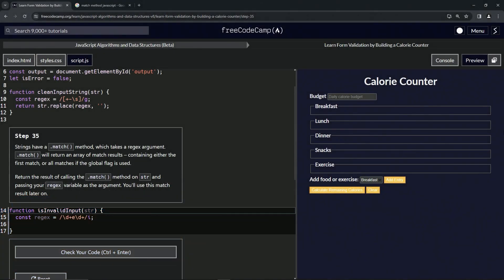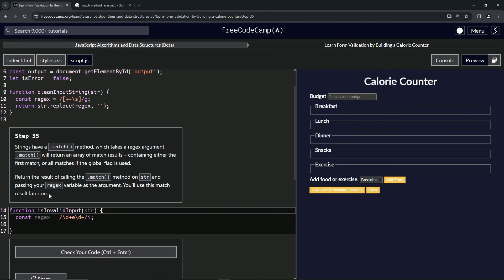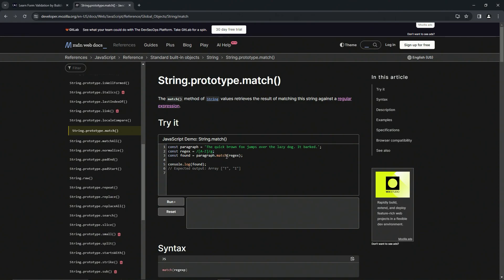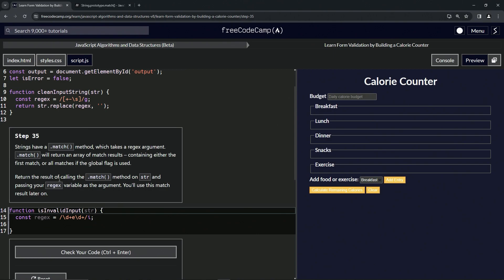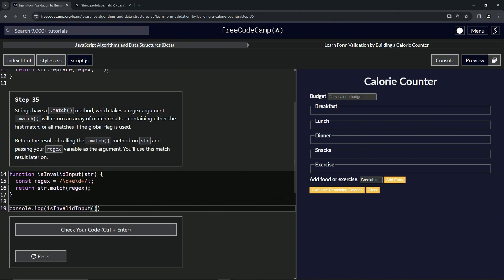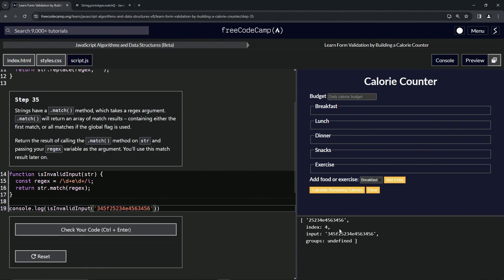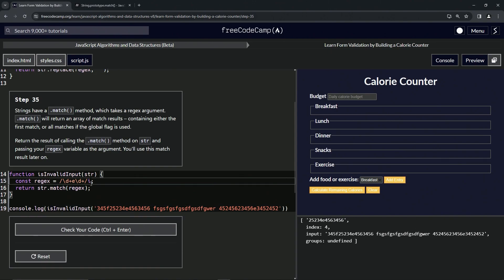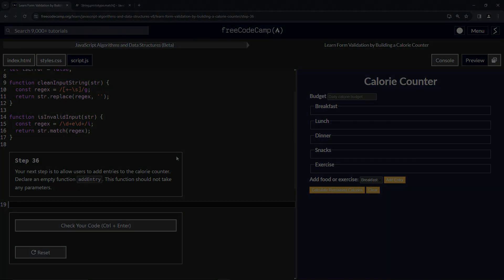(UPDATED) Learn Form Validation by Building a Calorie Counter: Step 35 | freeCodeCamp | JavaScript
🌟 **"Utilizing String Match Method in JavaScript: Step 35 of the Calorie Counter Project"** 🌟

🔍 In Step 35 of our Calorie Counter project, we explore the `.match()` method in JavaScript strings, an essential tool for regex-based string analysis. This tutorial is perfect for developers seeking to leverage regex for advanced string matching and data extraction.

📝 **Mastering the Match Method for String Analysis**:

Learn how the `.match()` method operates on strings, using a regex argument to return an array of match results. This functionality is key for effectively extracting specific patterns from strings, crucial for tasks like form validation and data processing.

🌐 **Implementing Match Method in Your Script**:

Follow our guide to apply the `.match()` method to the 'str' variable, passing in your refined regex as the argument. This approach will allow you to capture all matches, especially when the global flag is used in your regex.

🔢 **Extracting Valuable Data from Strings**:

Understand how the `.match()` method can be strategically used to return useful match results, forming the basis for further data manipulation or validation in your web application.

📘 **Clear, Step-by-Step Instruction for Effective String Matching**:

This tutorial is designed to be accessible and easy to follow, suitable for developers at all levels of expertise. By integrating the `.match()` method with regex, you'll add a powerful tool to your JavaScript skill set.

🌍 **Join Our Web Development Learning Community**:

Your engagement through likes, comments, and shares helps create a supportive environment for all developers.

📈 **Share Your Experiences with String Matching**:

As you complete Step 35 of the Calorie Counter project, we encourage you to share your experiences with using the `.match()` method and any challenges you encounter in the comments. Your journey adds valuable insights to our community and inspires others in their web development pursuits.